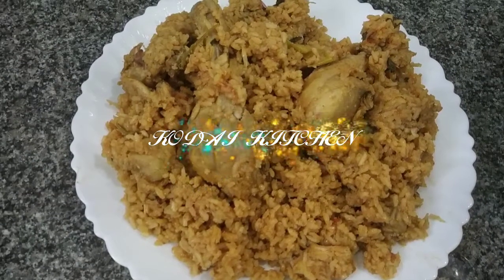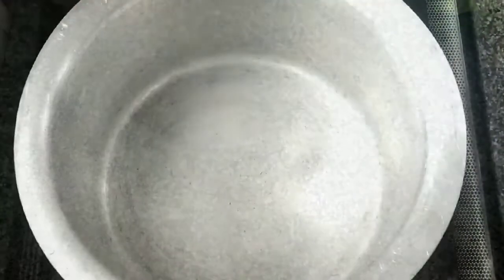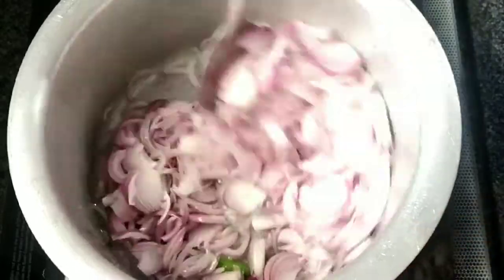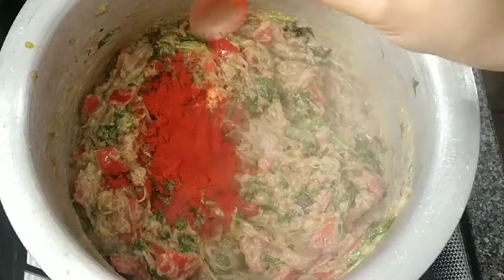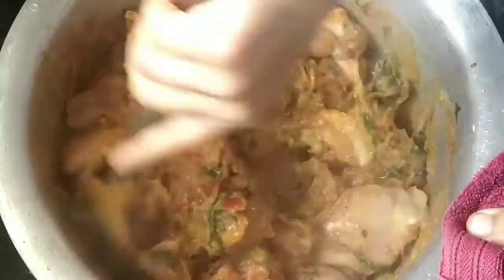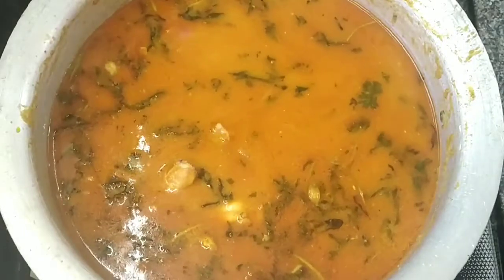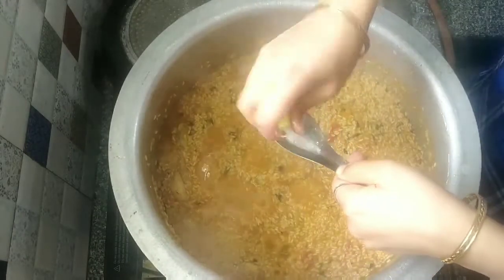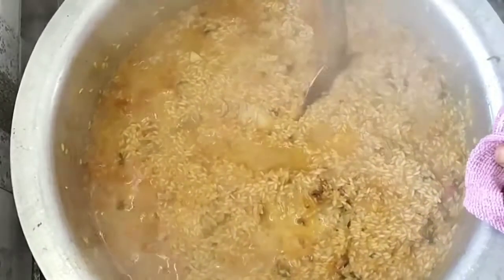பாய் வீட்டு சிக்கன் பிரியாணி/1kg chicken briyani/ Chicken dum briyani/1kg chicken briyani in tamil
In this video is going to chicken dum briyani recipe in Tamil. Bhai vetu chicken dum briyani recipe in tamil. Chicken briyani recipe in Tamil.

💞Happy Cooking 💞

# Chicken briyani recipe in tamil
Bhai vetu chicken Briyani Recipe in tamil
Easy Chicken recipe in tamil
Butter chicken gravy recipe in tamil